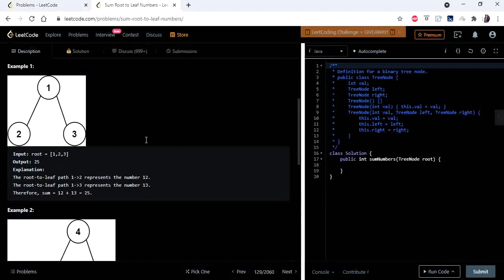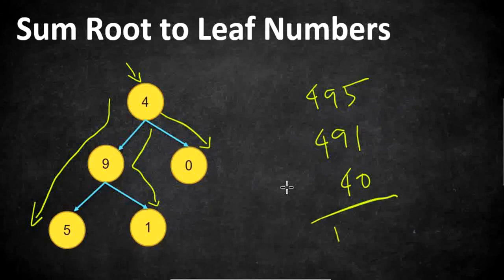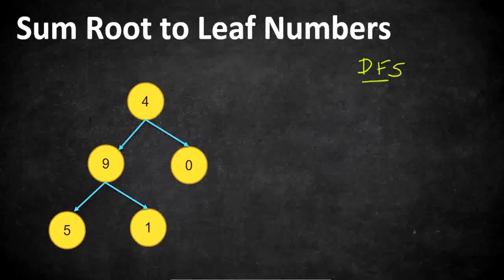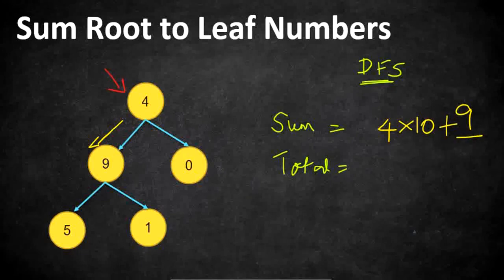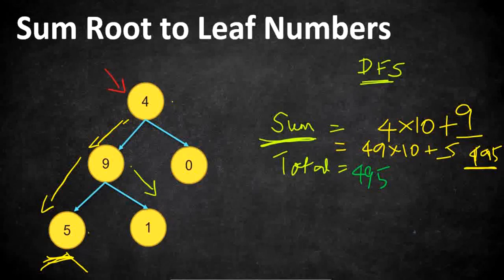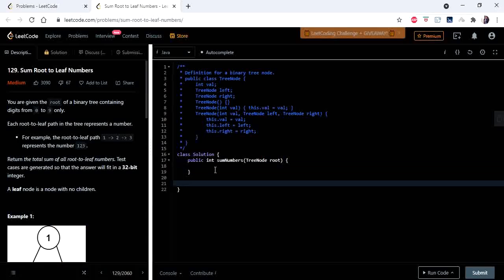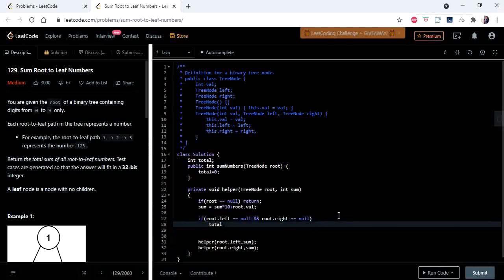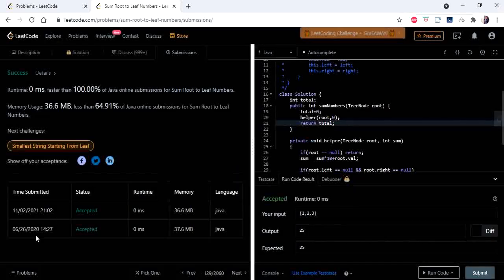Sum Root to Leaf Numbers | LeetCode 129 | Coders Camp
Space Complexity: O(h) h=height of binary tree.